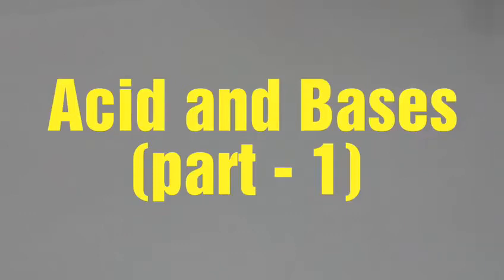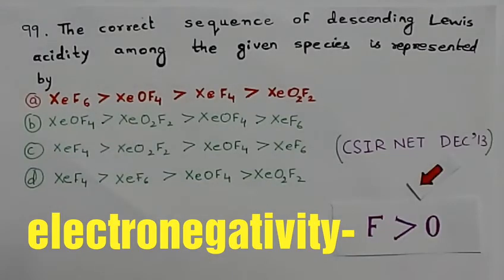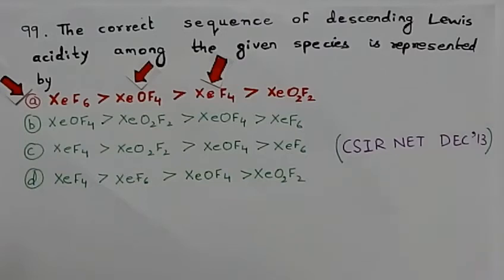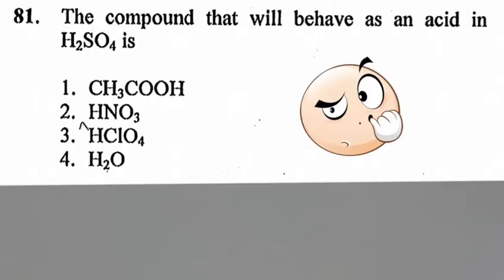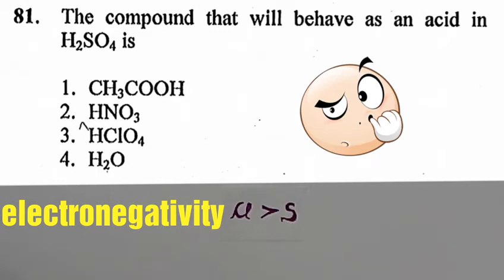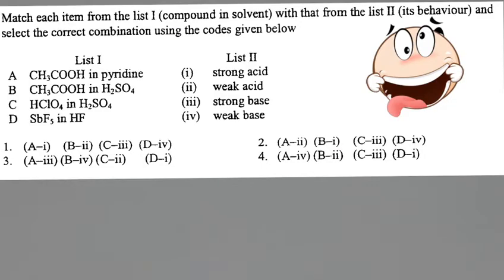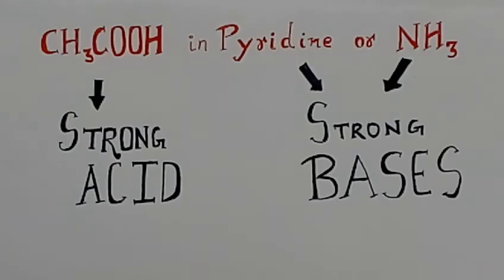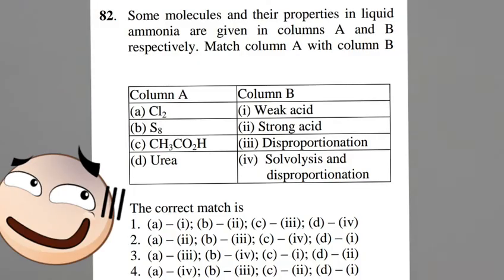Acid and Bases.( Questions from CSIR NET Dec 2012,June 2013, Dec 2013, Dec 2016)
From,
 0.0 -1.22 mins    (CSIR NET Dec 2013)
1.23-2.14 mins    ( CSIR NET June 2013)
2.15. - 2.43 mins ( CSIR NET Dec 2012)
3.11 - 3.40 mins. (CSIR NET Dec2016)